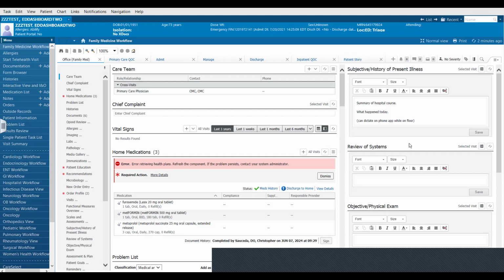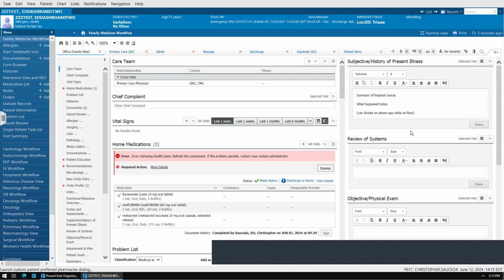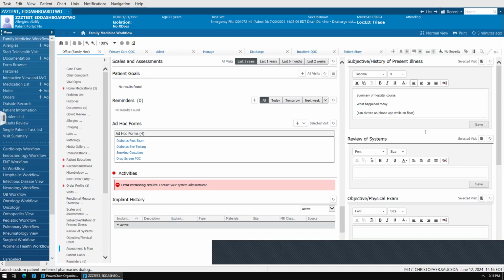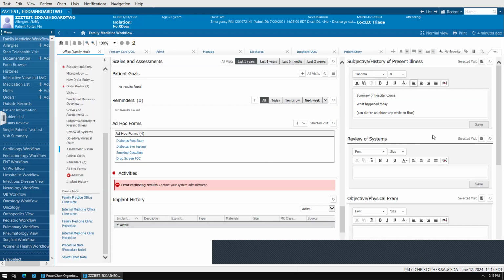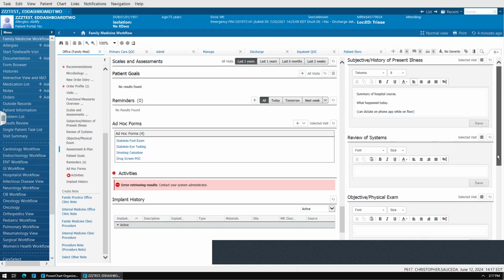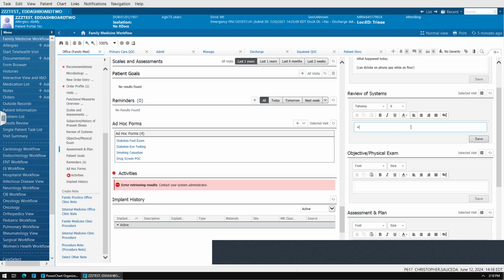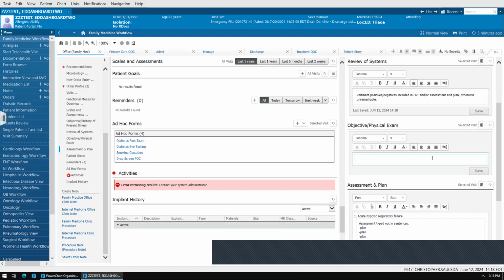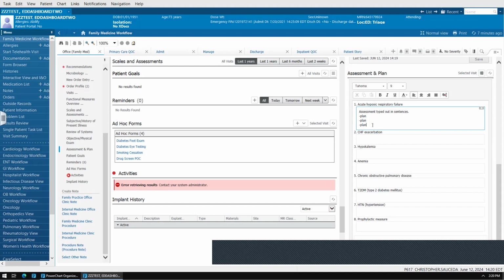IM: Progress notes